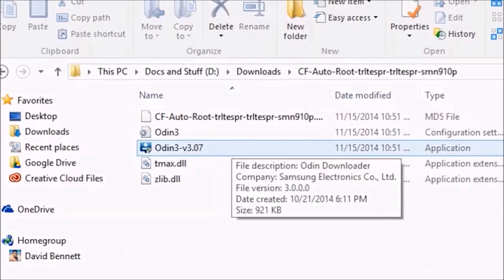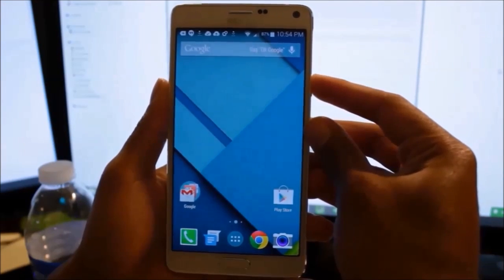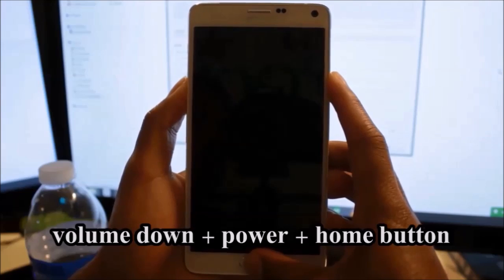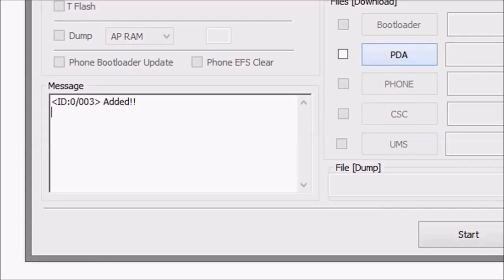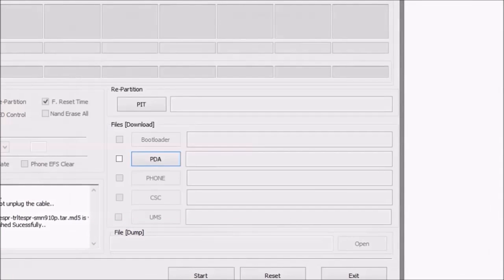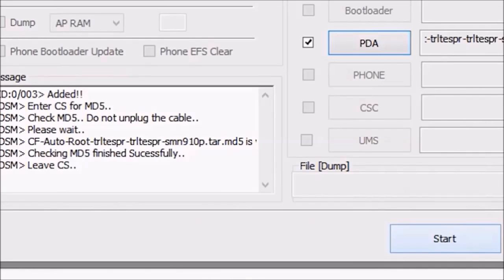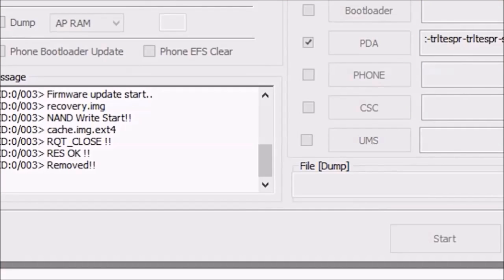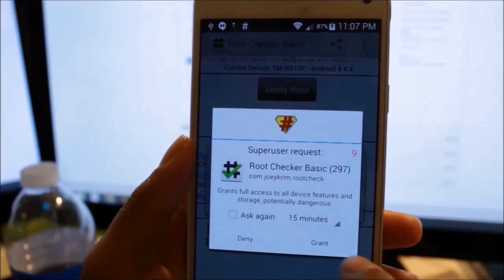How to Root Samsung Galaxy E7 SM-E700 without voiding warranty one click Root Tutorial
how to root Samsung Galaxy E7 SM-E700F E700H E700M Step by Step Samsung Galaxy E7 Root Tutorial Without Voiding Warranty.
Samsung Galaxy E7 SM-E700F E700H E700M Samsung Galaxy E7 SM-E700F/DS, E700H/DS, E700M/DS with dual SIM card slots.
Samsung Galaxy E7 Android smartphone. Announced 2015, January. Features 3G, 5.5 Super AMOLED capacitive touchscreen 13 MP camera, Wi-Fi, GPS.
Samsung Galaxy E5 & E7 New Slim Smartphone A super slim 7.2 frame. Uni-body design and a finely crafted body latest Galaxy E Series E5 & E7.
Samsung Galaxy E7 smartphone with 5.50inch 720x1280 display powered by 1.2GHz processor alongside 2GB RAM and 13megapixel camera.